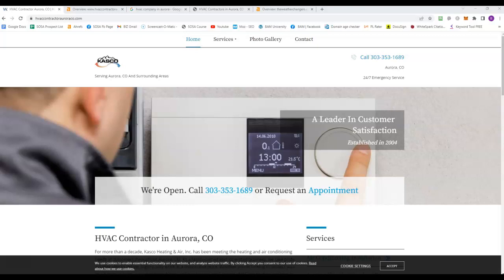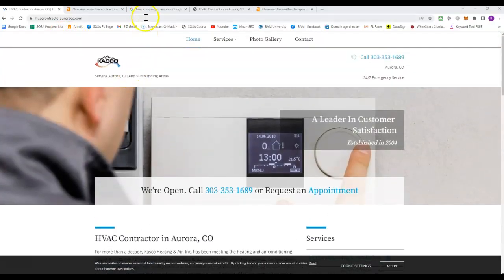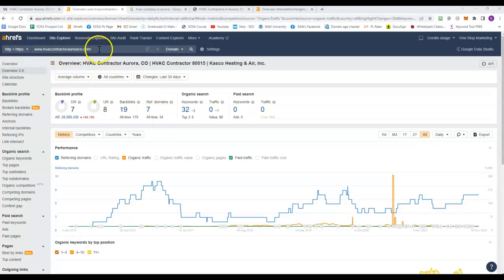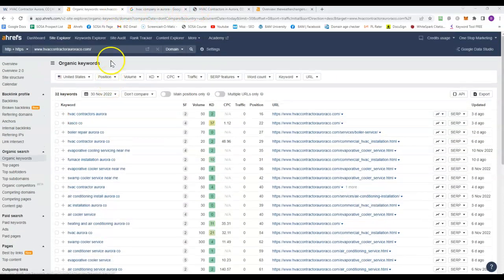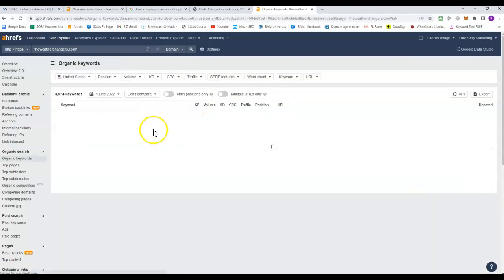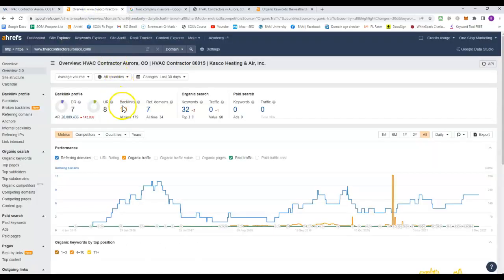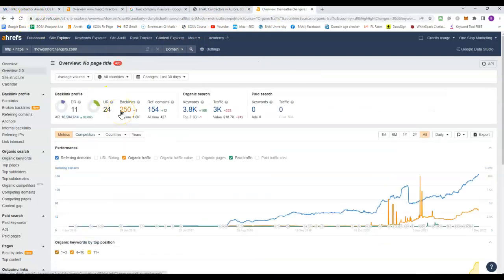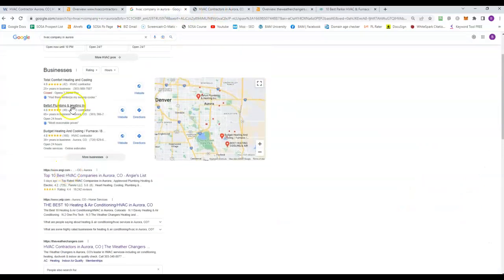Kasco, Hvac Companies In Aurora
In this video Brandon explains how Kasco can utilize tools that will allow them to out rank their competition on Google’s organic search results and Google Map Pack. I go over three tips that they can implement immediately to outperform their competition.  Brandon is the founder of Sublime SEO Pro and is passionate about helping small business owners grow and scale.